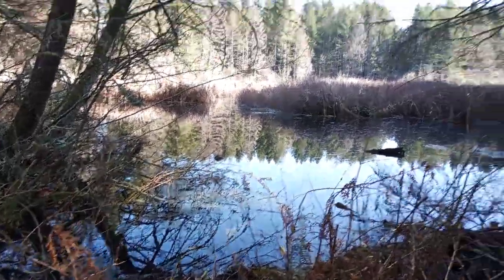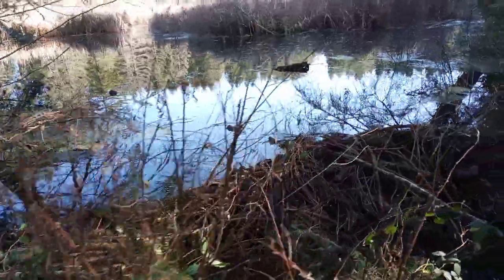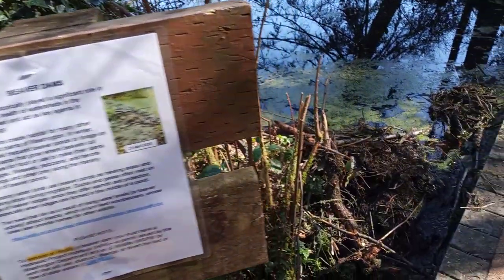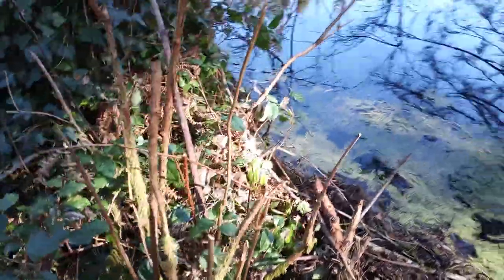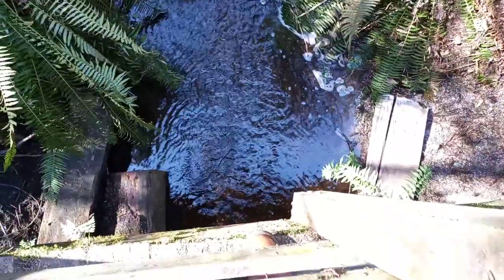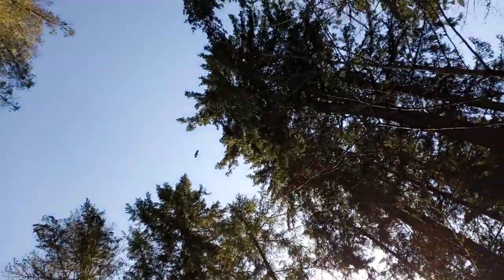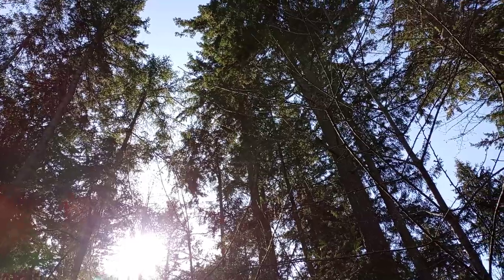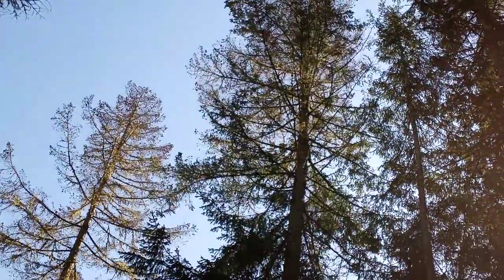Beaver dam at Farrell's marsh!